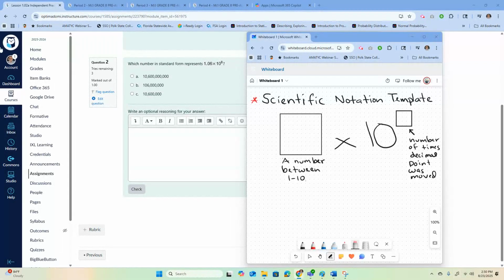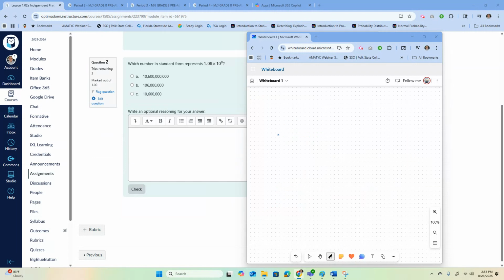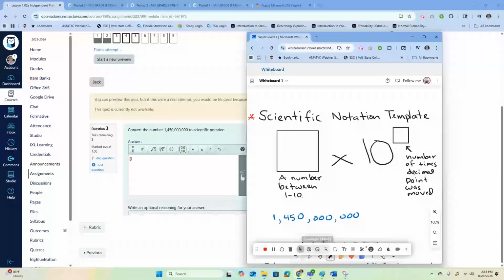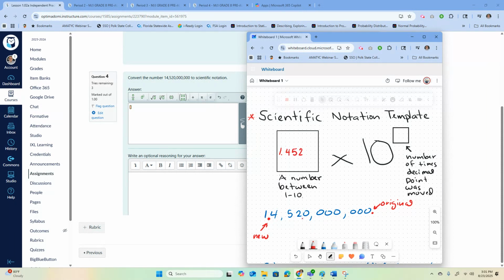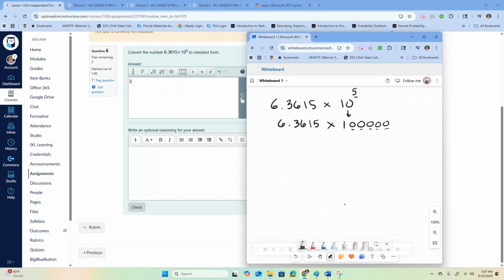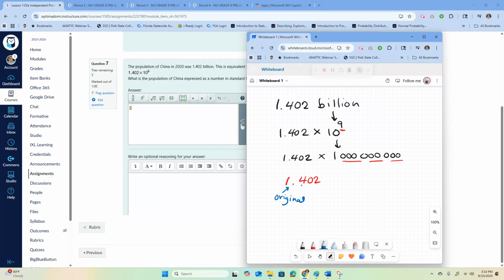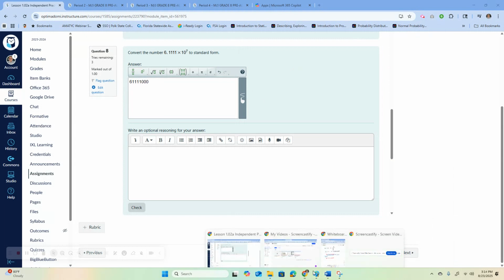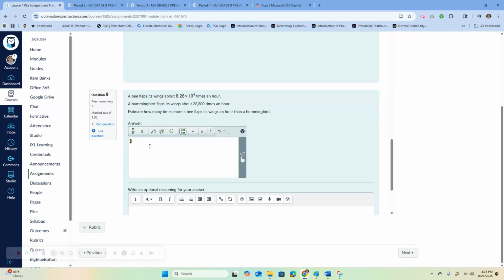OAO Lesson 1.02a Independent Practice